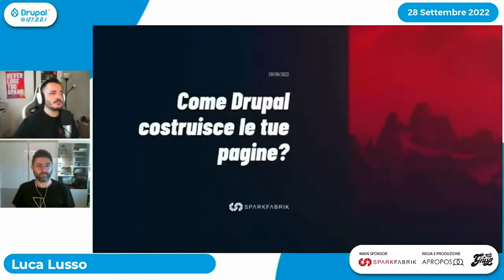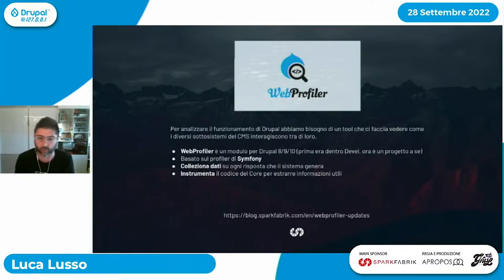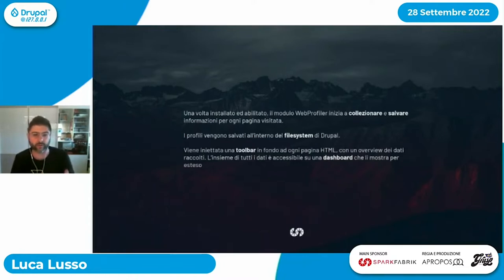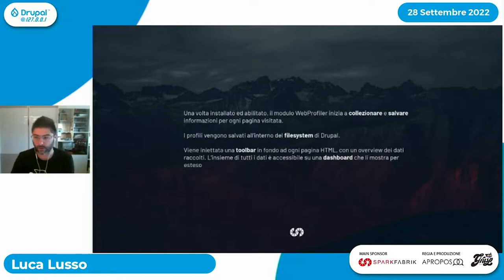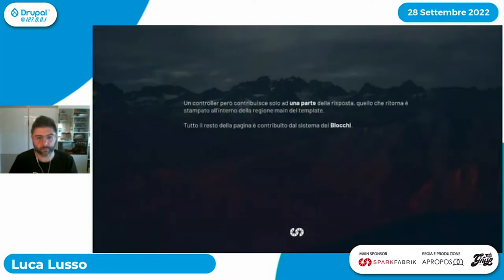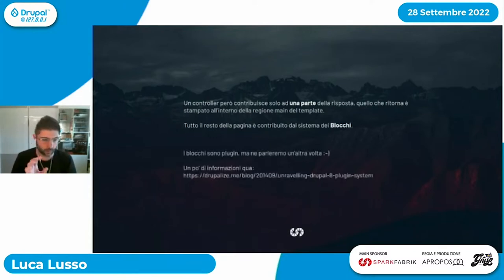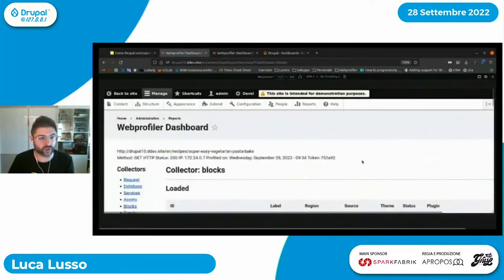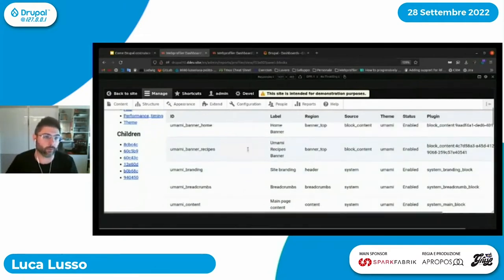Come Drupal costruisce le tue pagine? | Luca Lusso | Drupal @ localhost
Hai mai pensato a cosa succede quando una richiesta HTTP arriva al tuo sito Drupal? Come Drupal trova il codice corretto da eseguire? Quali parti di una pagina provengono dalla cache e quali sono costruite da zero? Quante e quali query vengono eseguite sul database? E, perché no, quanto tempo e quanto memoria richiede convertire la richiesta in una risposta?
Che tu sia una persona che sviluppa moduli o solo curiosa, le risposte a queste domande ti aiuteranno a comprendere meglio come funziona internamente il tuo CMS preferito (perché se non lo è già, lo diventerà).
Per fare questo useremo il modulo Webprofiler, che ci aiuterà a capire come le varie componenti di Drupal interagiscono per convertire una richiesta in una risposta. Webprofiler raccoglie dati durante la costruzione di ogni pagina del sito e ci permette di esplorare facilmente cosa succede all’interno di Drupal.
Seguiremo il percorso di una richiesta iniziando dai middleware, passeremo dal routing al controller per finire a Twig. Scopriremo come i servizi forniscono funzionalità e come gli eventi danno la possibilità (o l’opportunità) di scrivere codice disaccoppiato. Il tutto senza perdere di vista le performance e tenendo un occhio sulle risorse, il tempo, le cache e le query.

Luca Lusso | Software Developer, Drupal Unit @ SparkFabrik

1. Sito ufficiale per i prossimi eventi